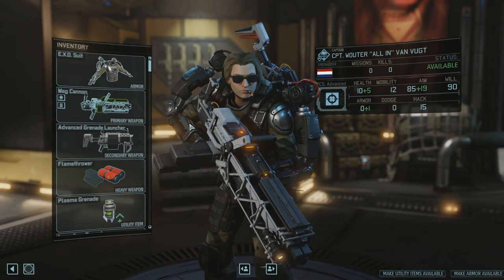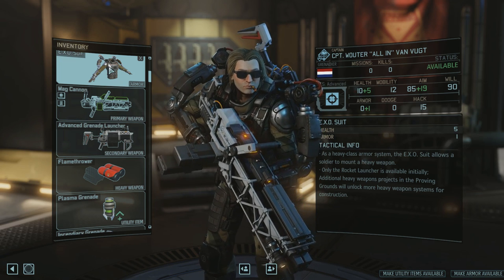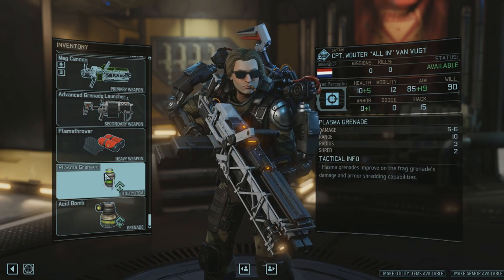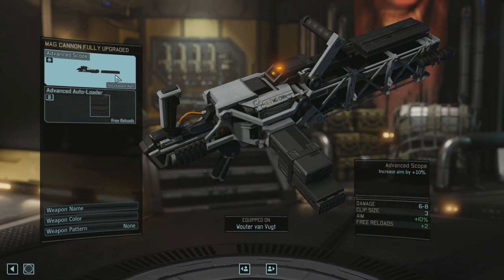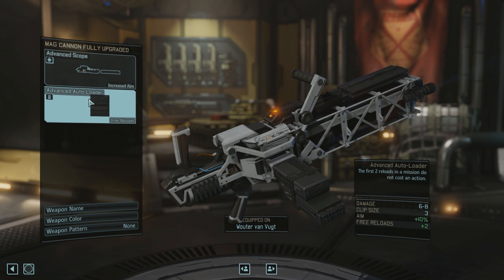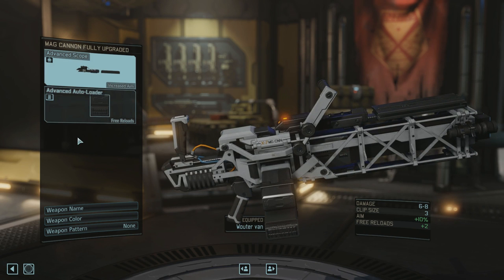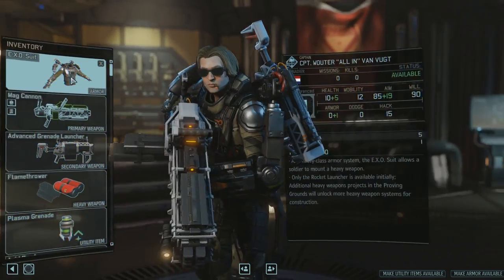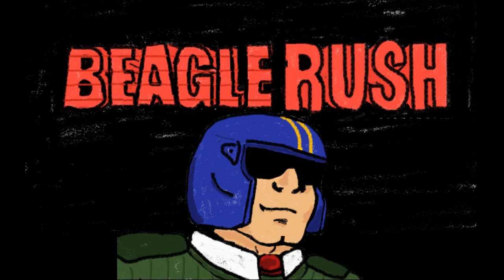XCOM 2: Preview - Equipment Pt. 3 (Grenadier)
Looking for a way to support me? for more info.
Want to see more games, more often?

A couple weeks ago 2K and Firaxis were kind enough to send me a preview build showing off the first few months of XCOM 2! This is the third part of a talk about some basic equipment options you'll be able to choose from during the early to midgame, and how I personally like to use them in loadouts for my various soldiers. I've split the talk into four parts for convenience and digestability, each section about its own class - here, we focus on how I'd equip my Grenadiers, whether they're explosives experts or heavy gunners.

An absoloutely huge, inexplicably grateful thanks to Firaxis and 2K for giving me access to the preview build of XCOM 2!

Awesome intro/outro splash art all thanks to the all too kind Nagassh, the original and most excellent of fan artists!

The save used was fabricated expressly for the purposes of showcasing these pieces of equipment, in case you're wondering why I have all sorts of great gear and a roster full of ranked troops that have zero kills and missions!

The constant support and feedback from the community that watches our content is what makes creating and uploading it always worth the while. I hope to give you more entertaining content soon.